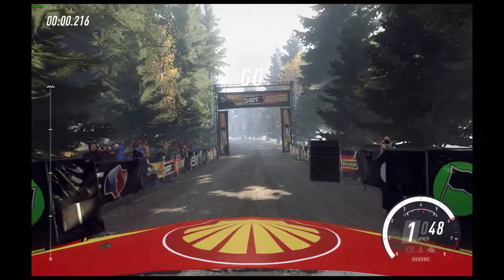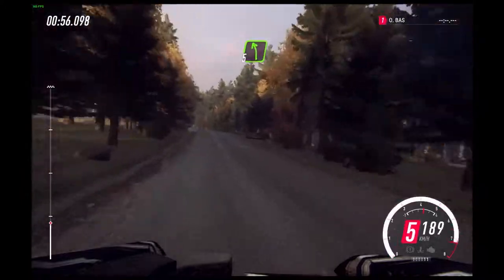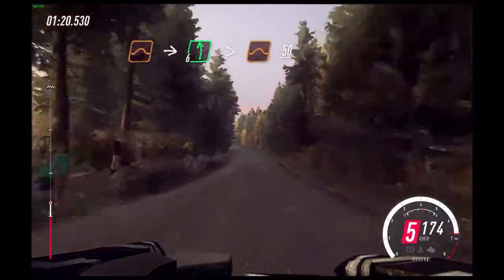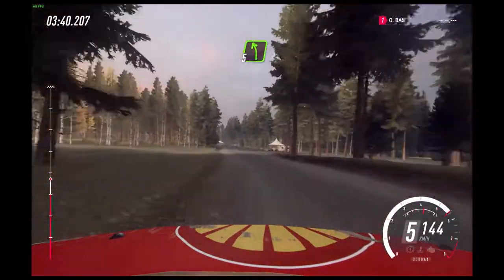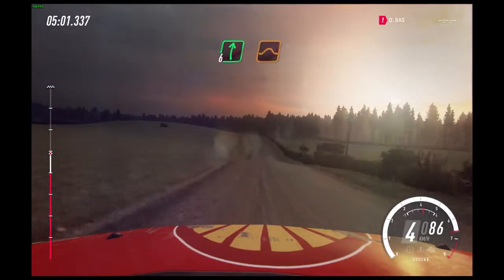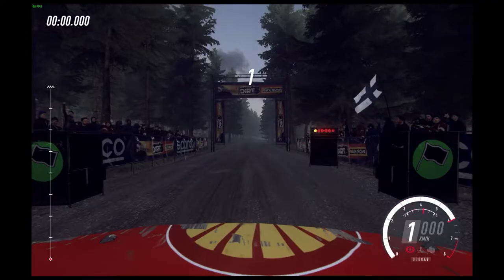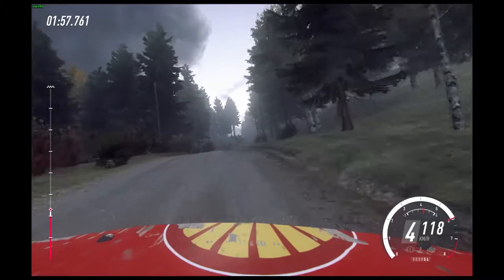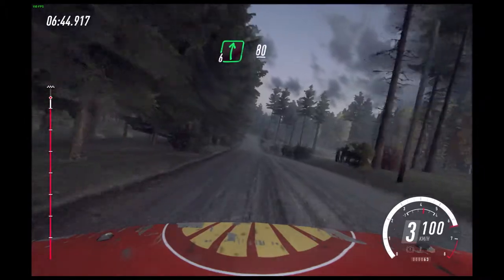Dirt Rally 2.0 Quarantine CupTR 9 Round 3 Finland - Citroen C4 WRC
gameplay